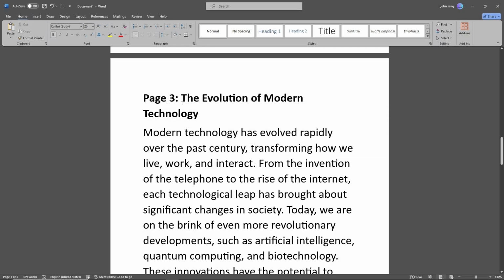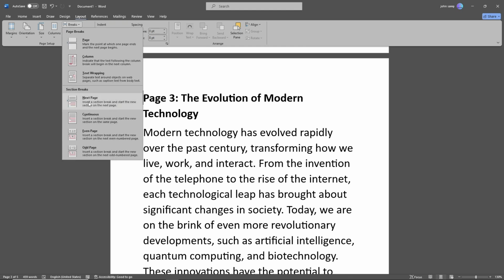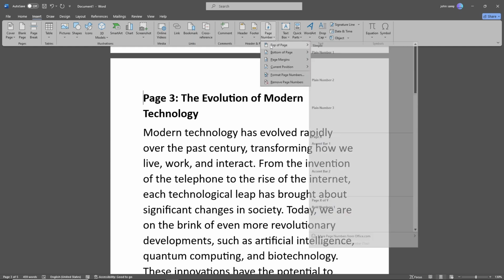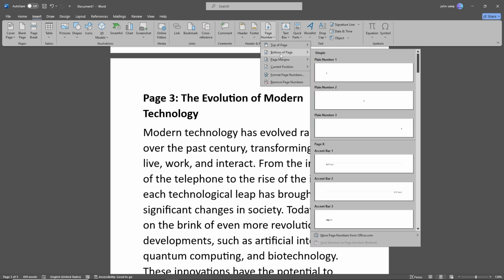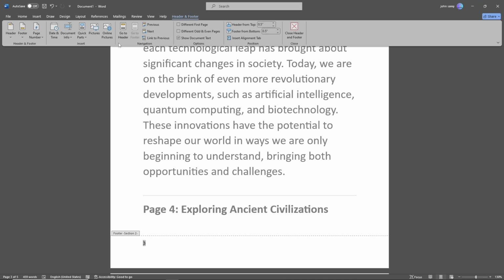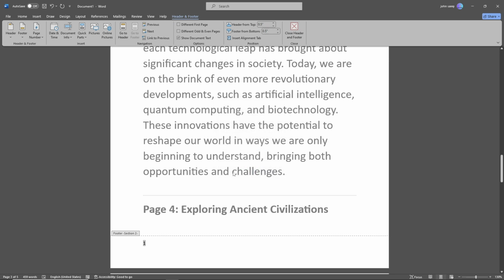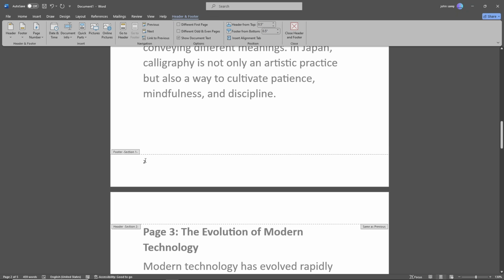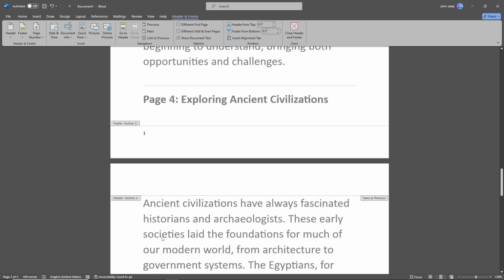How to Start Page Numbers on Different Pages in Word (2024)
Learn how to start page numbers on different pages in Microsoft Word with our 2024 tutorial! Whether you want to begin numbering from a specific page or restart numbering mid-document, this step-by-step guide will show you how to customize your document's pagination to fit your needs. Ideal for academic papers, reports, and professional documents.